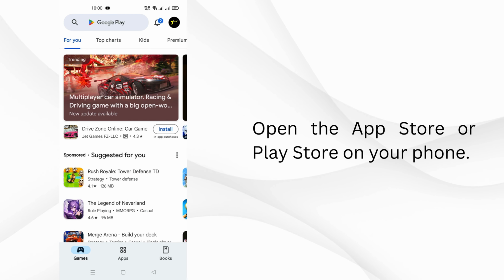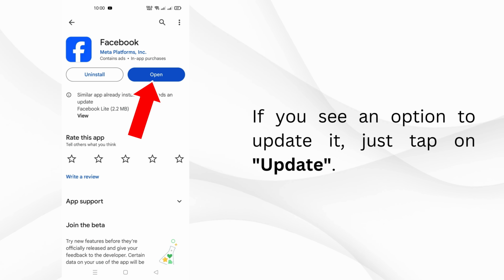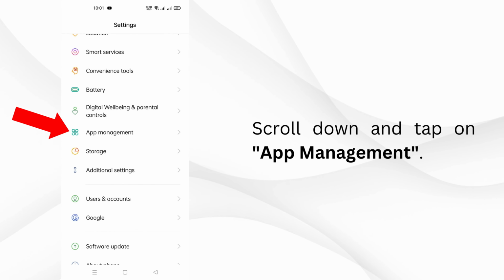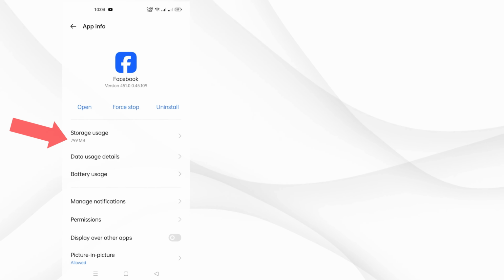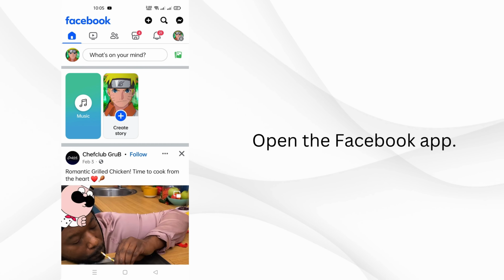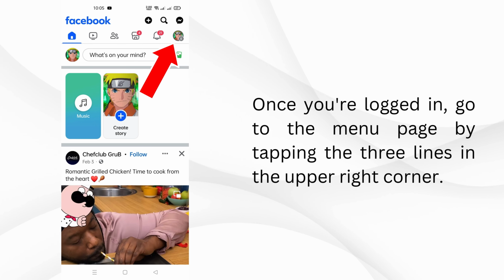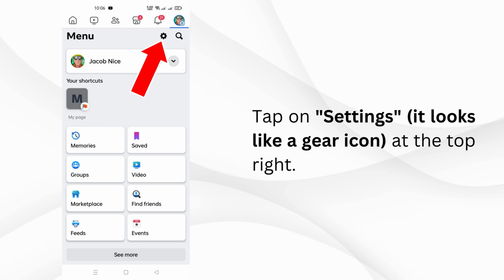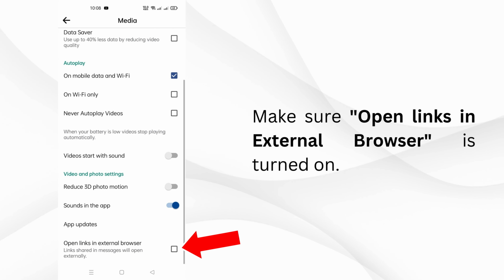How to Fix For Your Account Security Logging into Facebook from an Embedded Browser is Disabled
Unlock the secrets to enhancing your account security on Facebook with this step-by-step guide on fixing the "For Your Account Security, Logging into Facebook from an Embedded Browser is Disabled" issue. 🛡️ Learn how to troubleshoot and resolve this problem, specifically in Gameloop for PUBG Mobile, ensuring a seamless and secure login experience. 🎮

In this tutorial, we cover:

Updating your Facebook app to the latest version.
Clearing app data to optimize performance.
Adjusting essential settings to allow logging in from embedded browsers.

Don't let security concerns hinder your gaming and Facebook experience! Follow along and empower yourself with the knowledge to overcome these issues effortlessly. 🔒💻